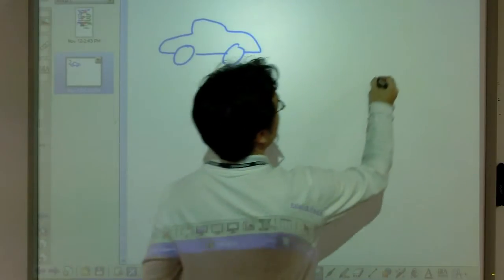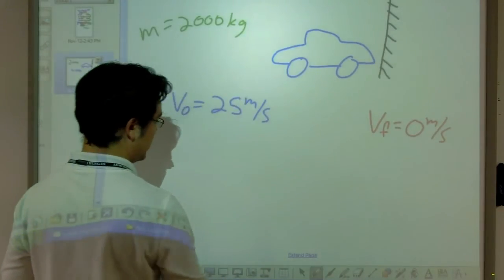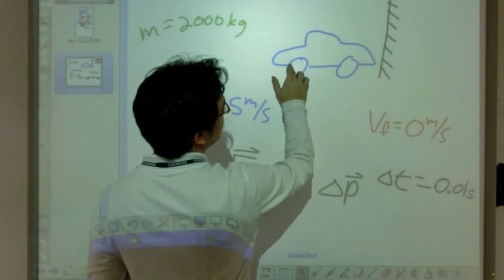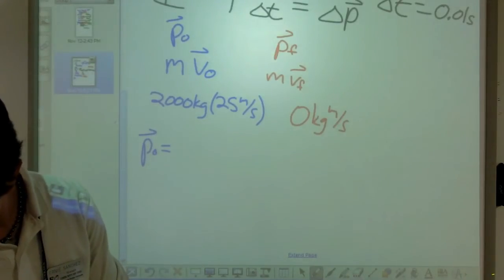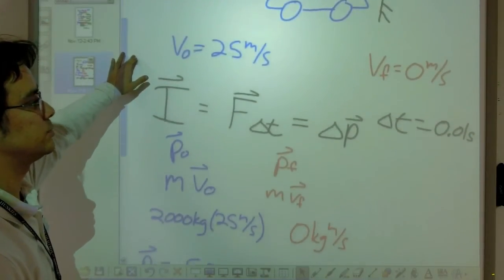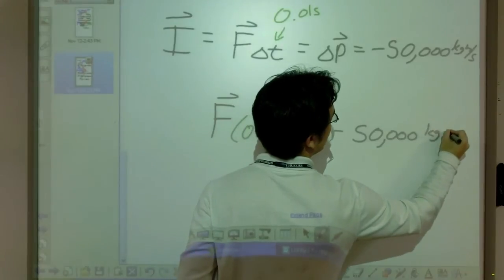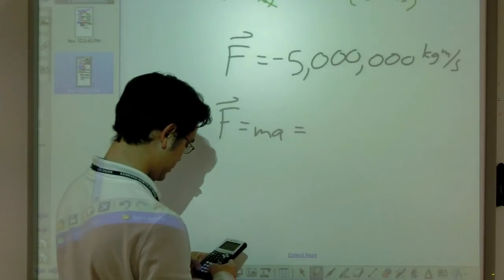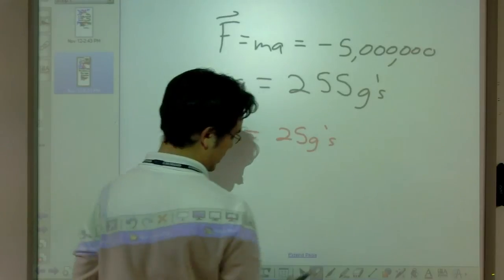Momentum 002 car crash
This video uses Impulse and momentum to get an idea of how crumple zones in cars help reduce the forces in a car crash.  Not only does this example give us experience applying impulse and momentum, but also helps us understand life saving design features in modern automobiles.